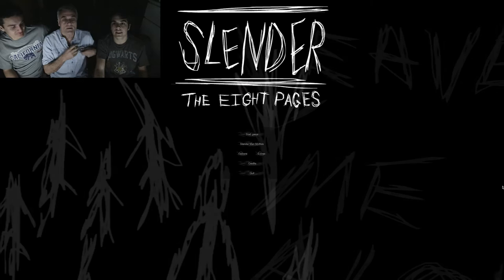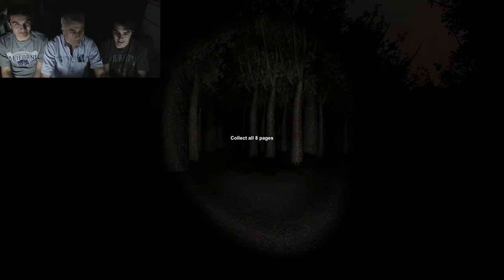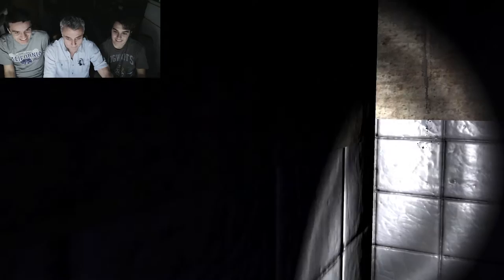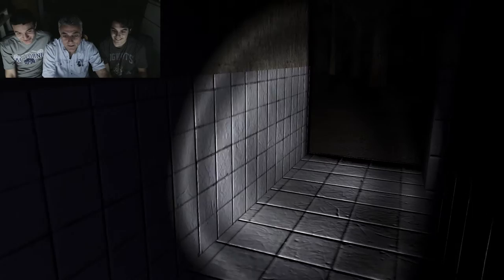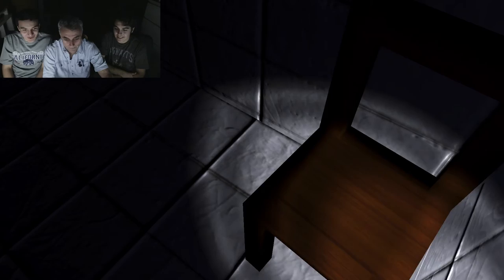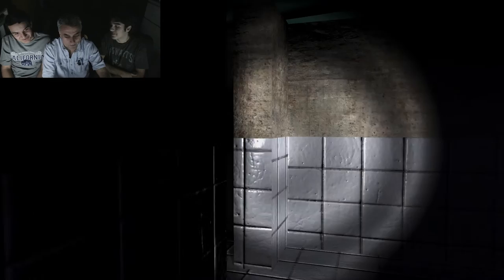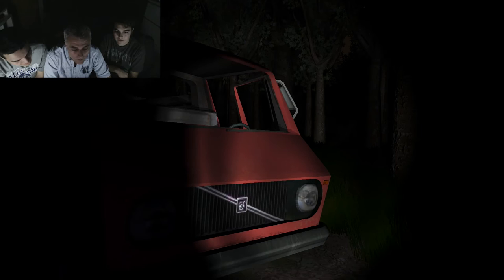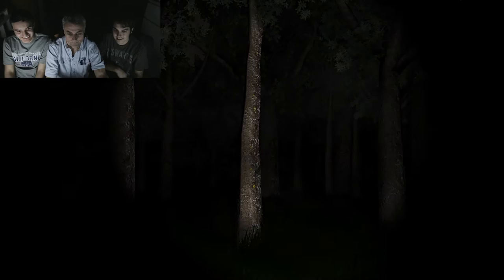Slender Part 3: With Special Guest Pierre Liechti!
In this episode of Swedegentina Gaming Anthony and Ivan are joined by special guest star Pierre Liechti, who plays the classic horror game Slender The Eight Pages for the first time!!!